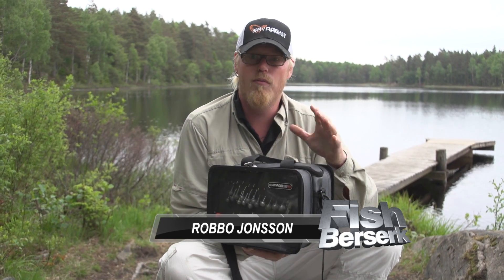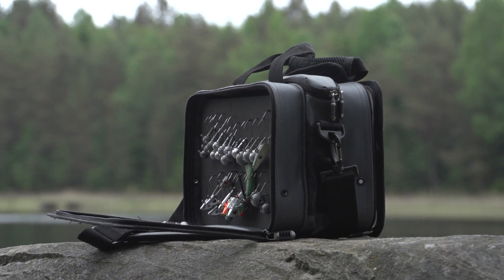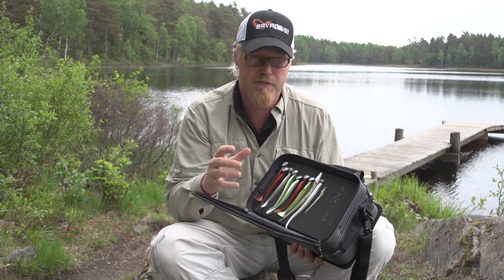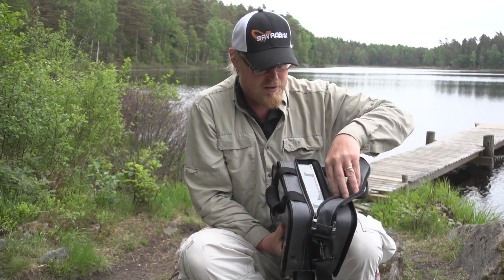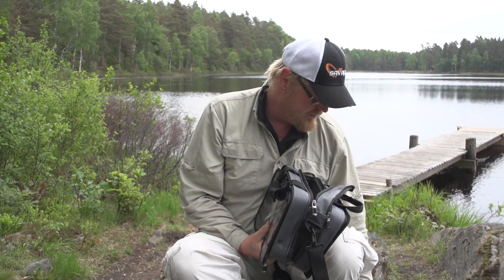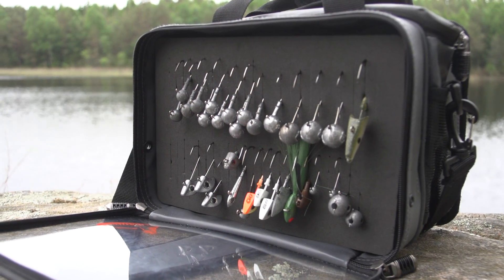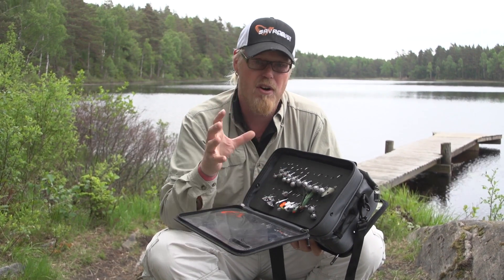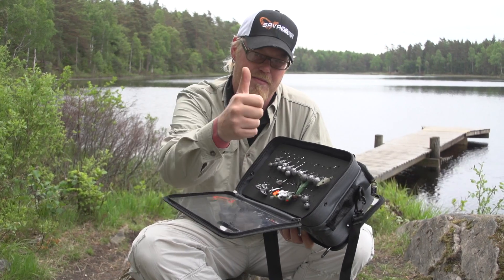FISH BERSERK REVIEW - LURE SPECIALIST ORGANIZER BAG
Robbo is taking a closer look at the Specialist lure organizer bag